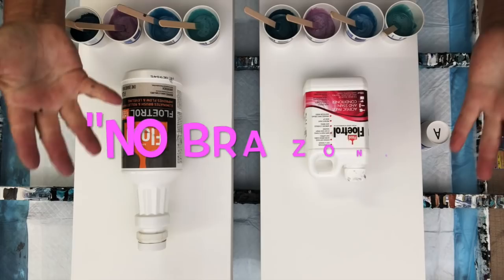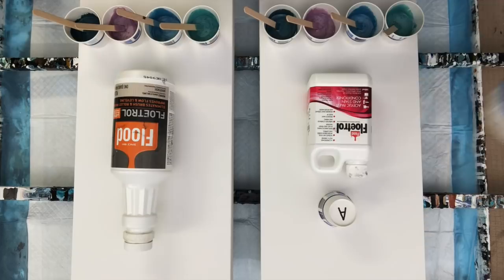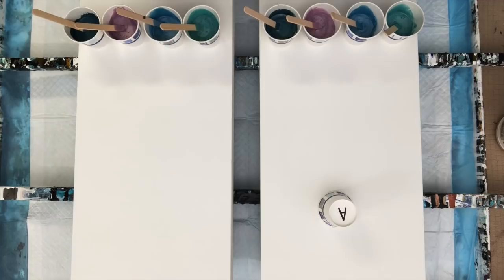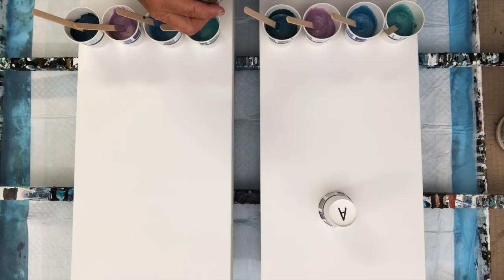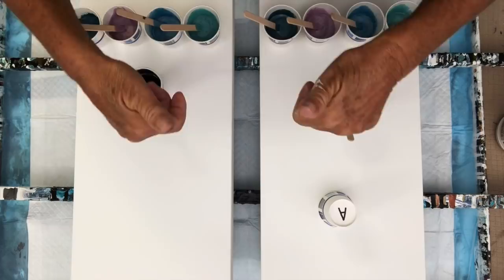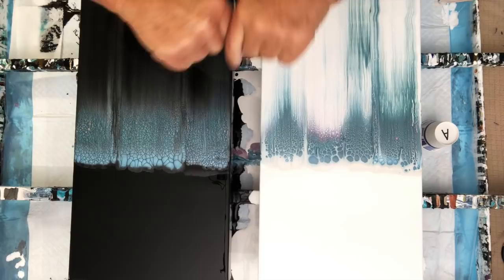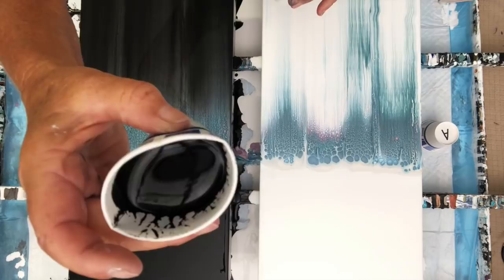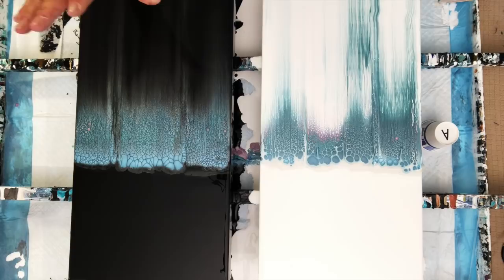American Floetrol VS Australian Floetrol OH MY!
Colors Used: Folk Art Treasure Gold
Aqua Marine
Purple Topaz
Blue Quartz

Art Alchemy "Stormy Oceans"

Mama Zula "Drifting Away" and "My Gemini"

Pouring Medium: American Flood Floetrol with water as well as Australian Floetrol with water

Paint to PM Ratio: 1 part paint to 2.5 parts PM